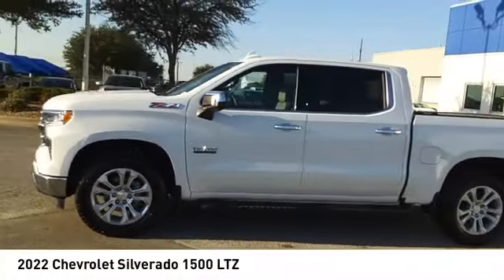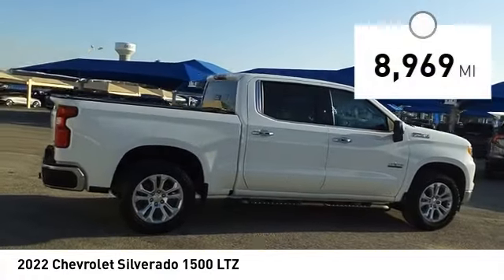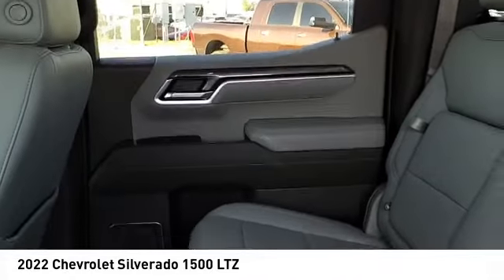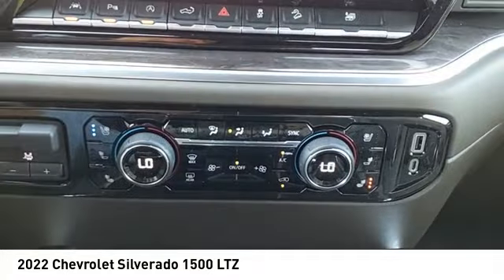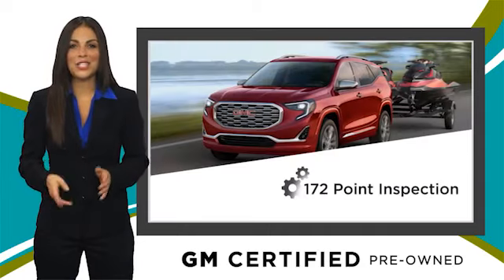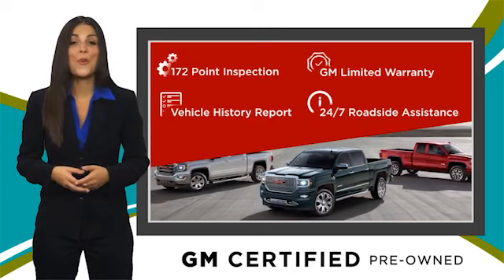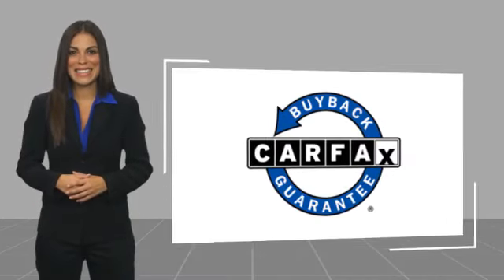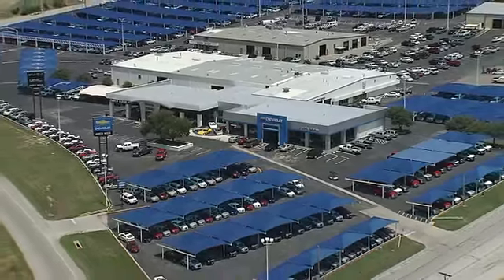2022 Chevrolet Silverado 1500 Decatur TX 131704A1